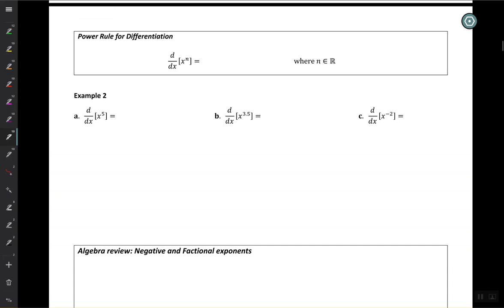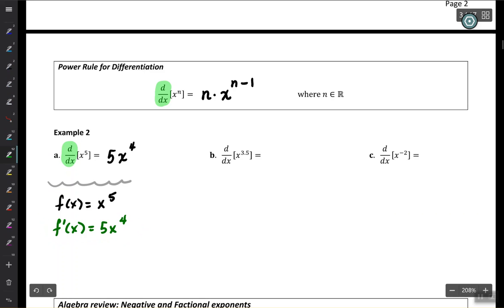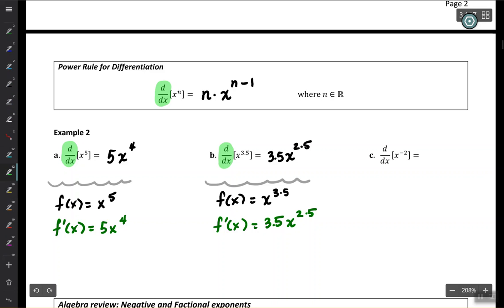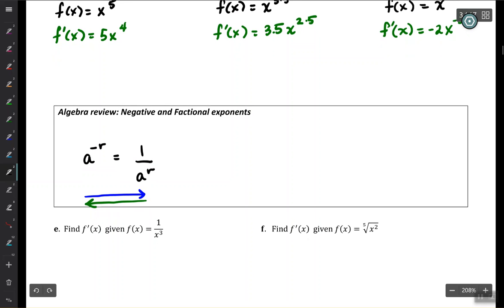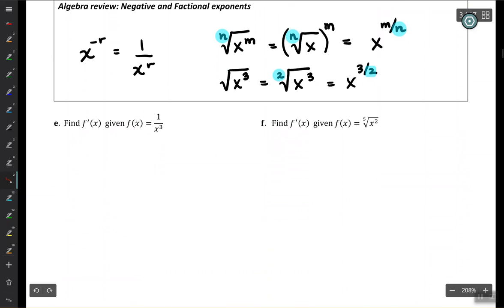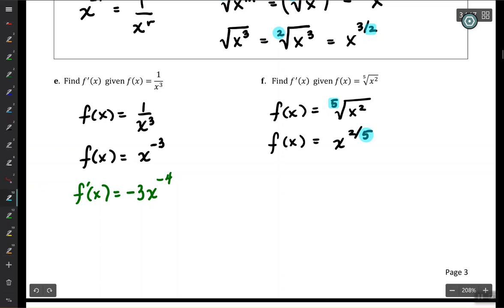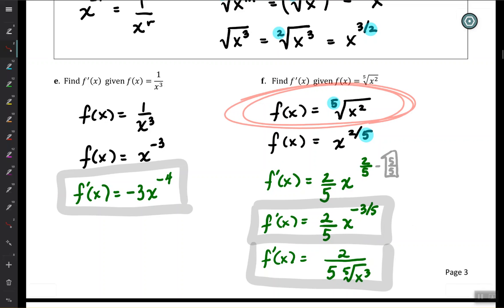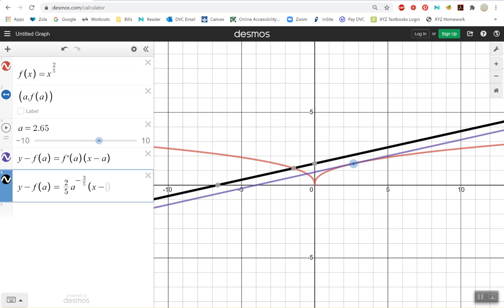Power Rule for Differentiation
Lecture Sections 3.1 and 3.2
Example 2